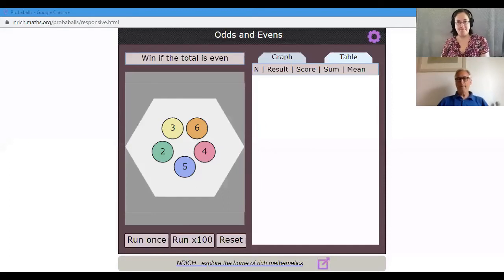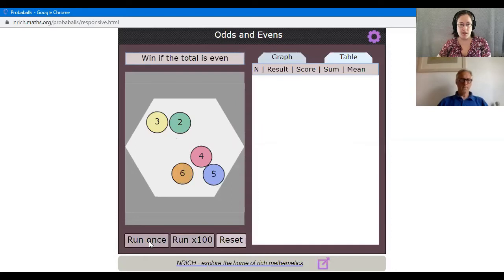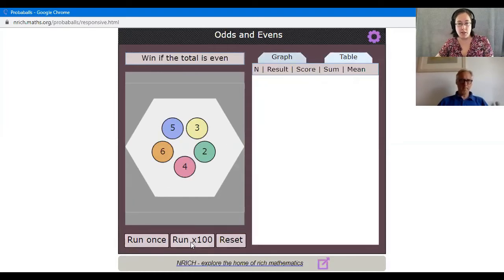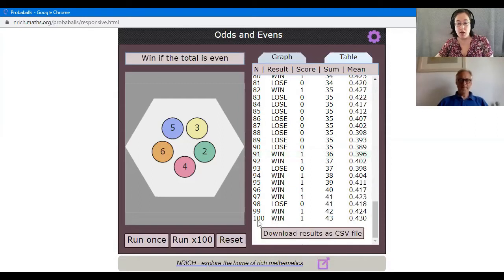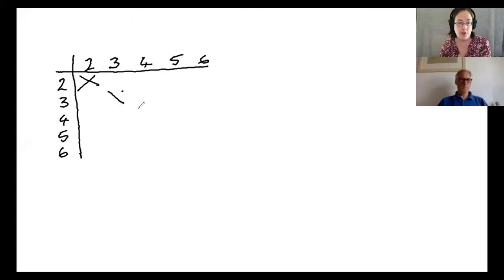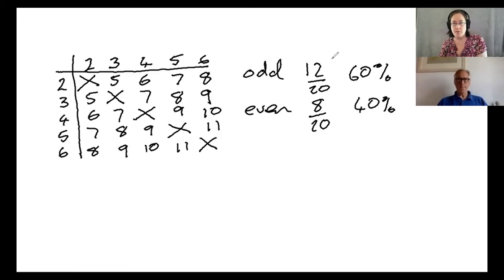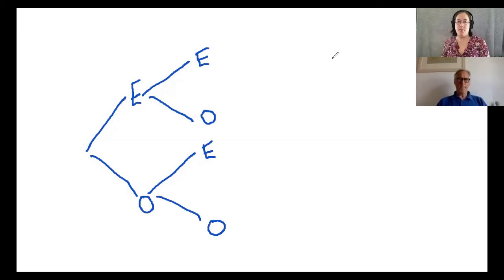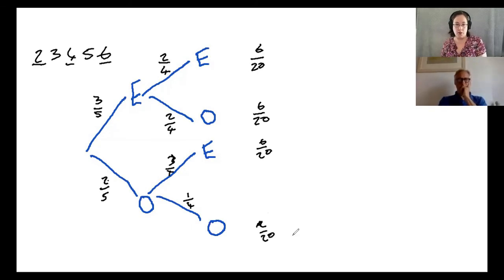Maths at Home - Odds and Evens Made Fair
Alison shares a game with Charlie but it turns out not to be fair... Can you find a way to adapt the game to make a fair one?
for more ideas to explore.